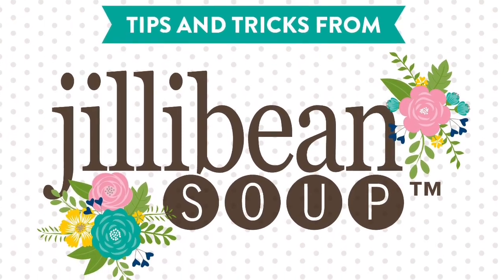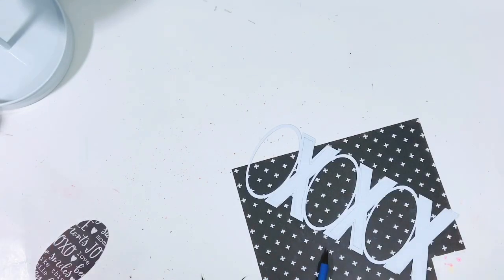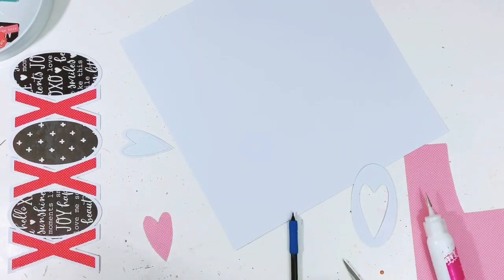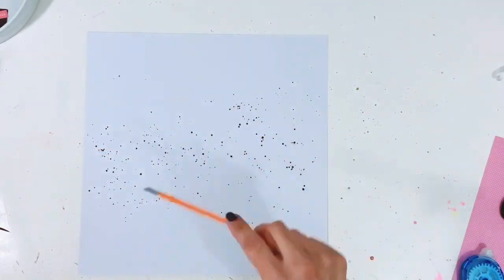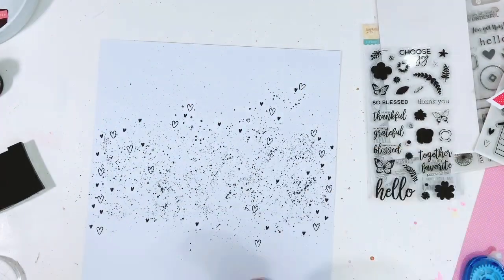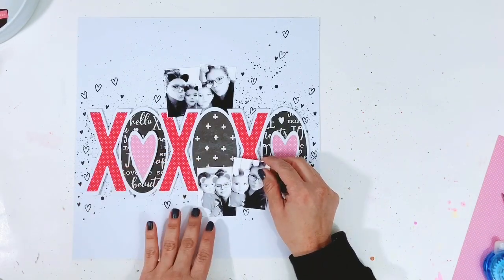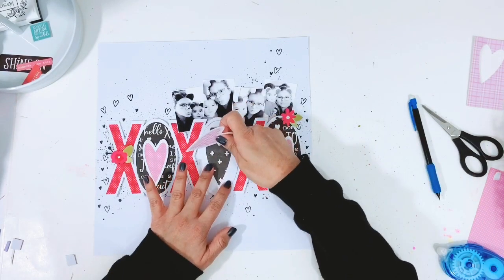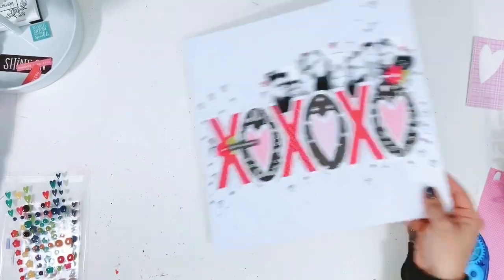Creating a Valentine themed layout using a cut-file design with Erica Thompson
Jillibean Soup designer Erica Thompson shows how to create a Valentine themed layout using an XOXO cut file, pattern paper and a stamp set.